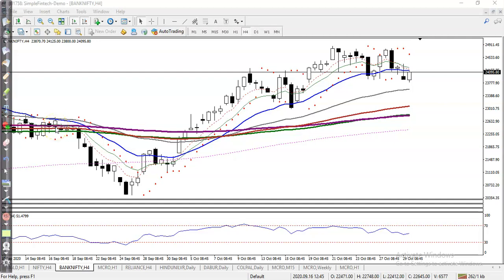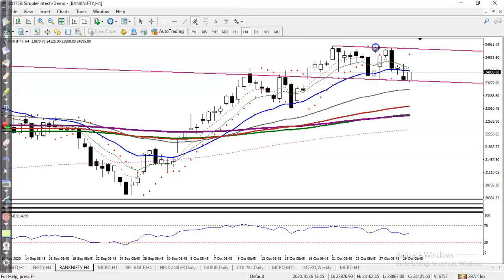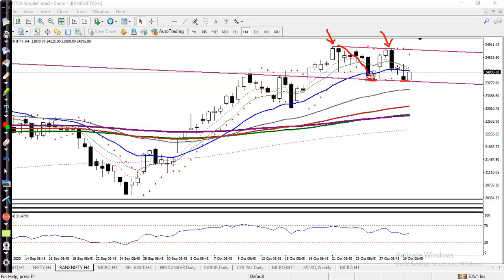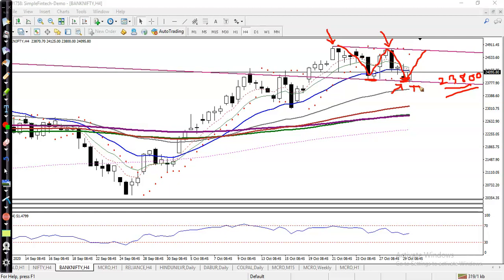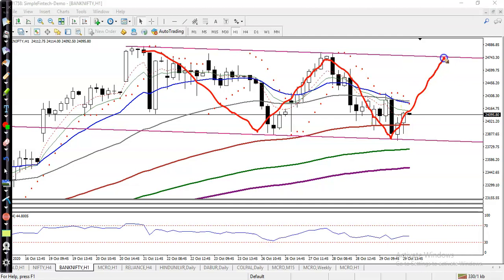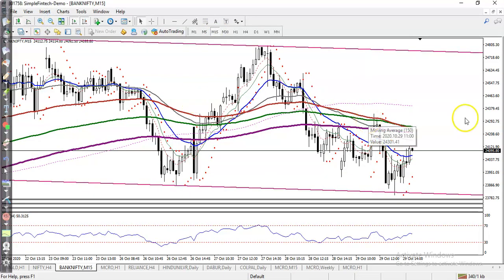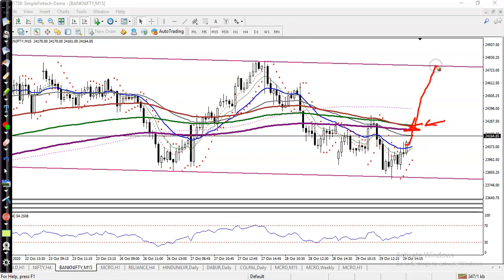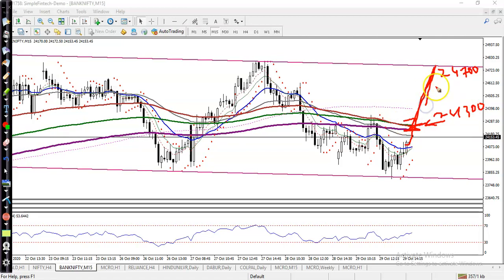Bank Nifty Analysis | Pivot Point | 30th October 2020